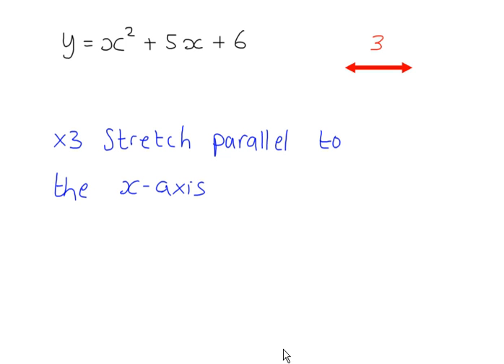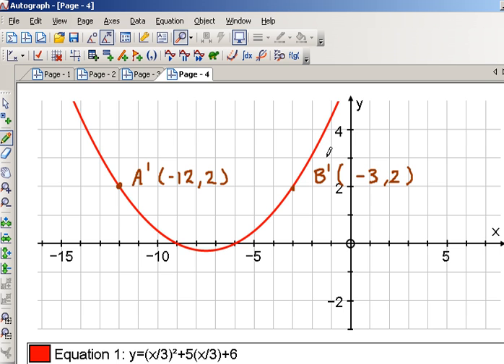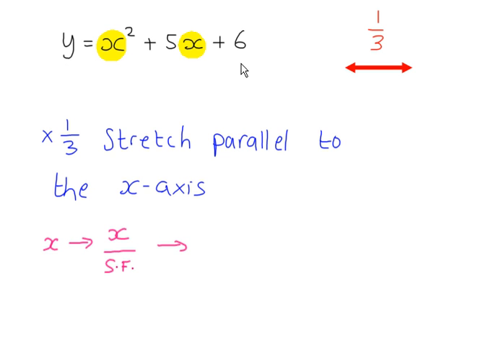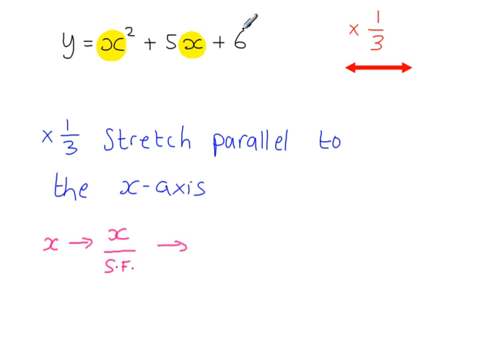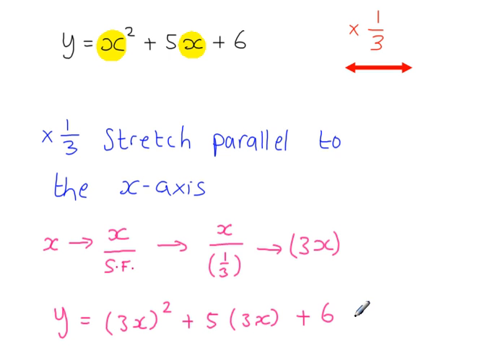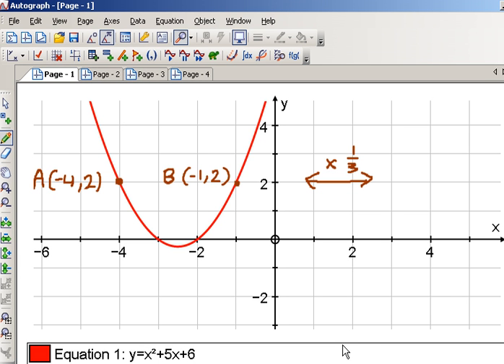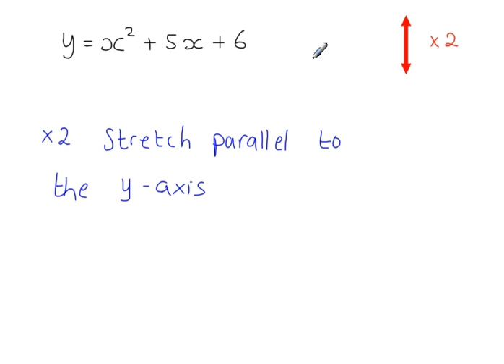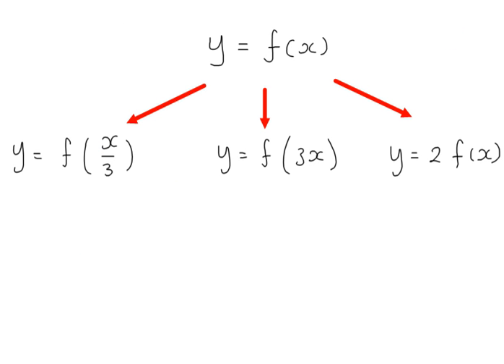C1 - Transformations - Stretches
Stretches parallel to the x and y axes.
Graphical view.
Function notation.